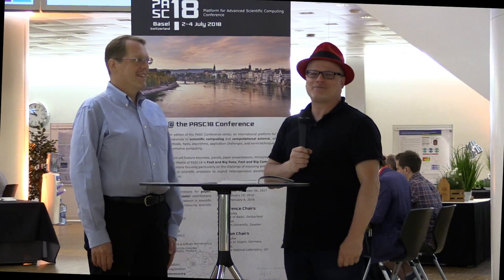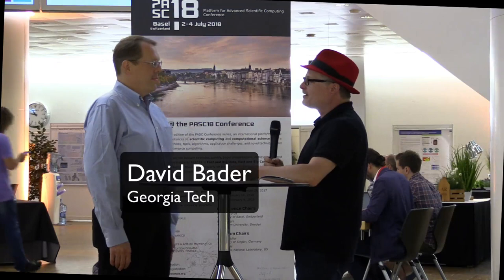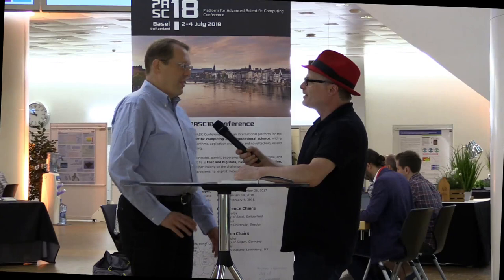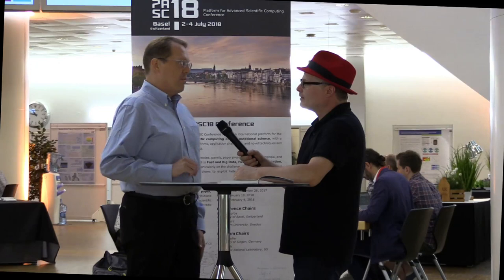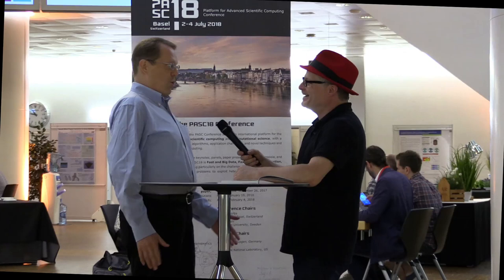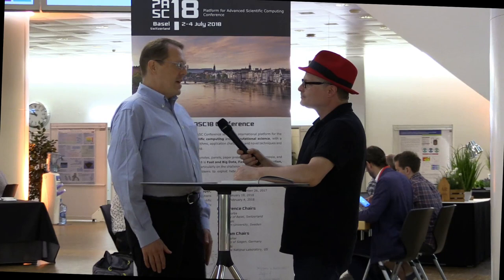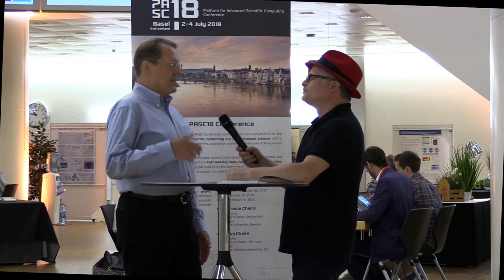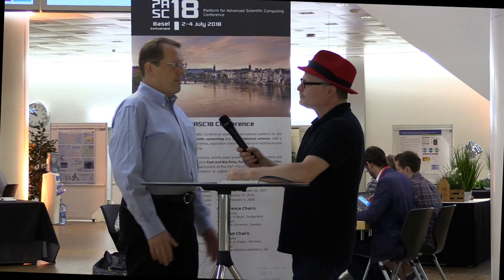Interview: David Bader on Real World Challenges for Big Data Analytics,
In this video from PASC18, David Bader from Georgia Tech summarizes his keynote talk on Big Data Analytics.